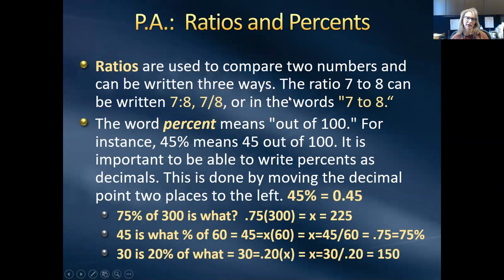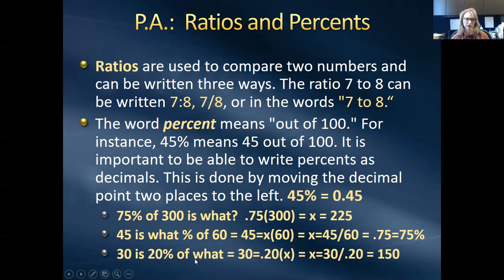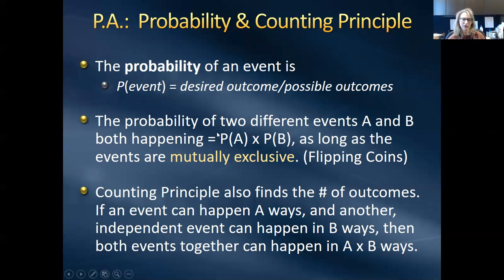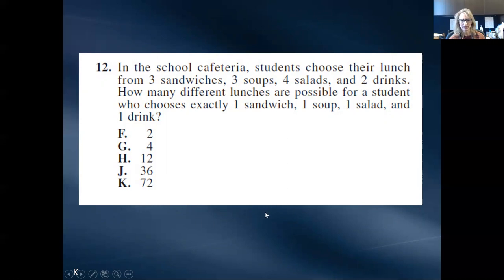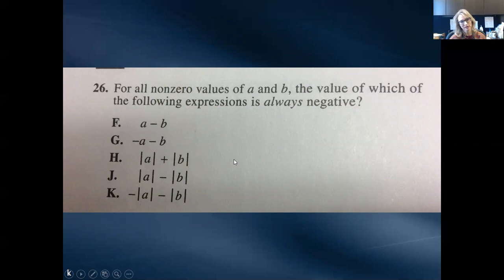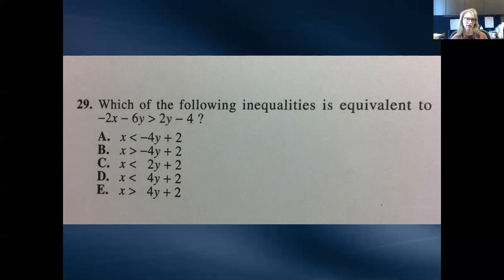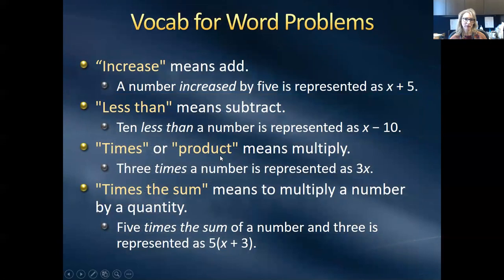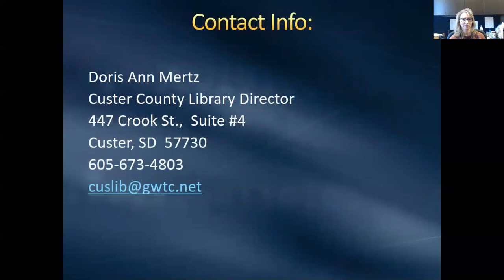ACT Math Part 2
Ratios, Percents, Proportions, Probability, Counting Principle, Absolute Value,
Inequalities